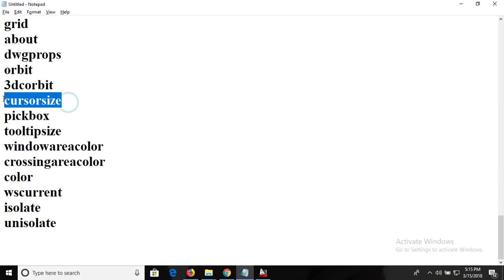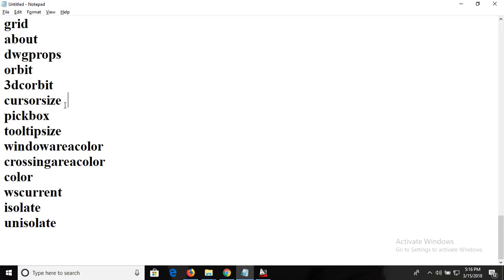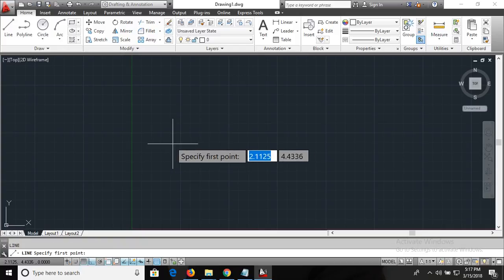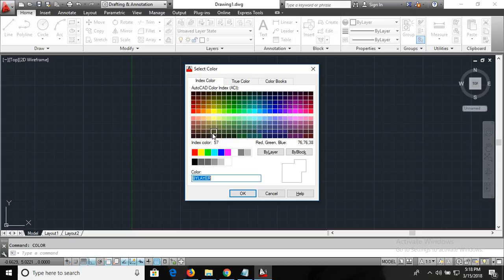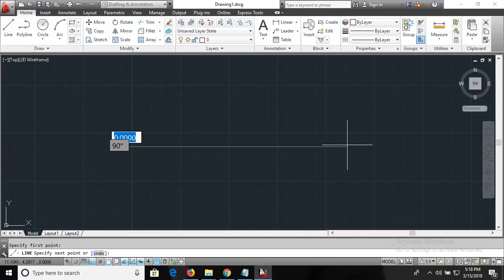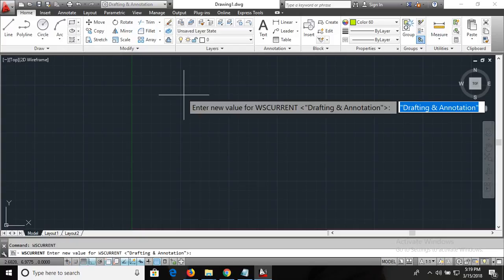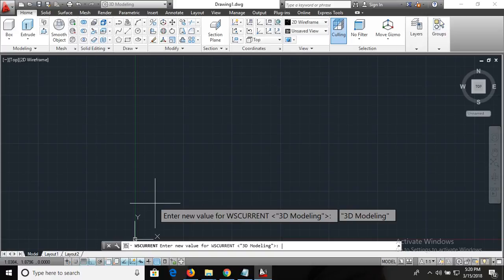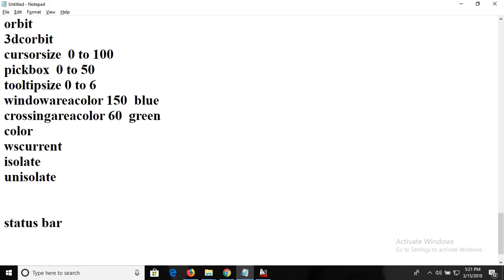15 Basic Commands 3